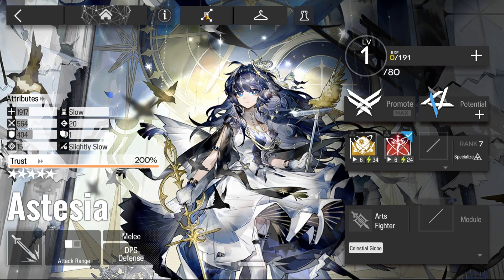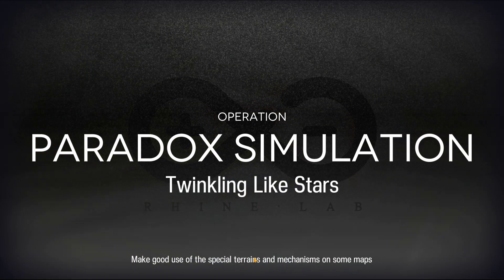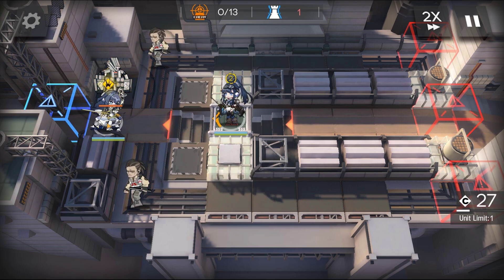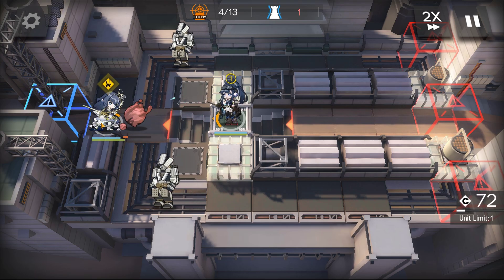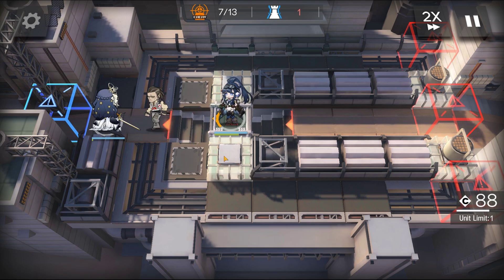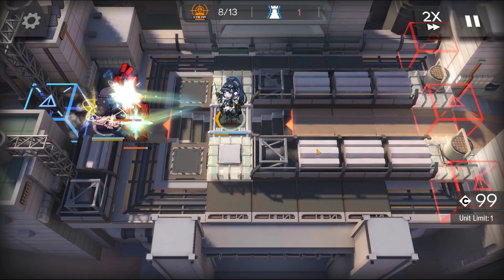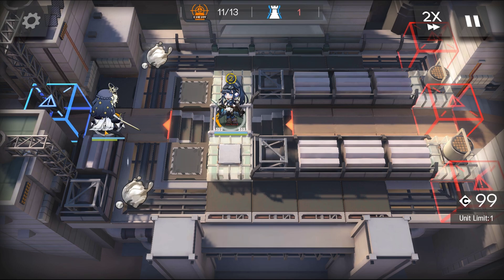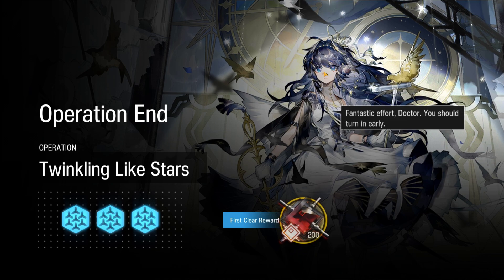Arknights Paradox Simulation Astesia Guide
Arknights guide to Astesia's Paradox Simulation. The requirement is E2 level 1.